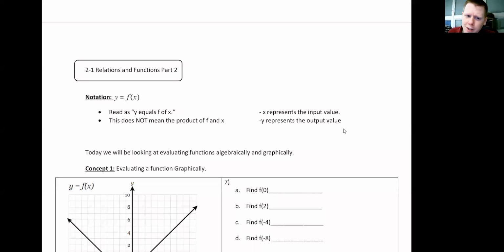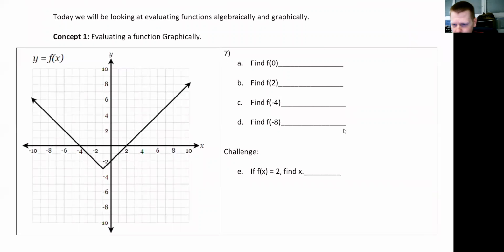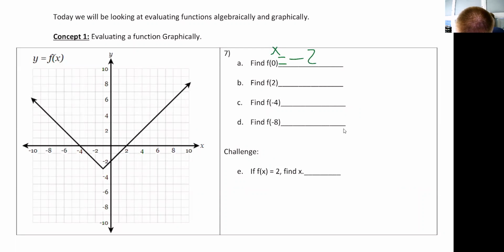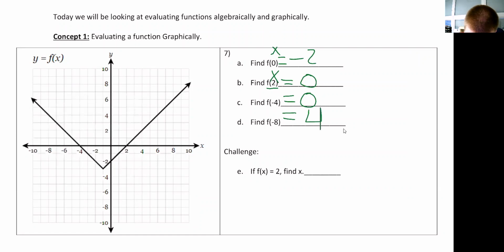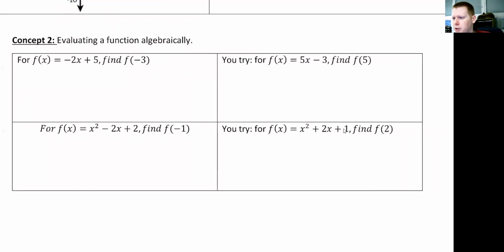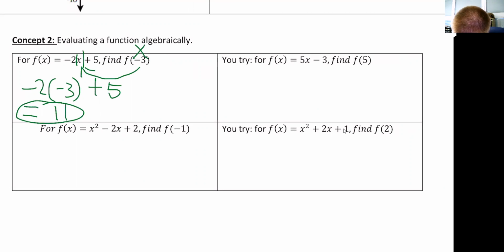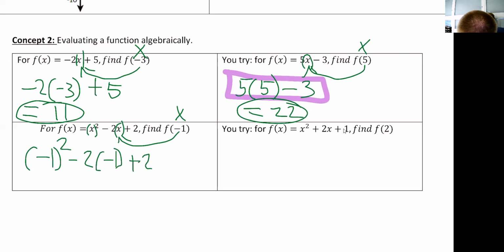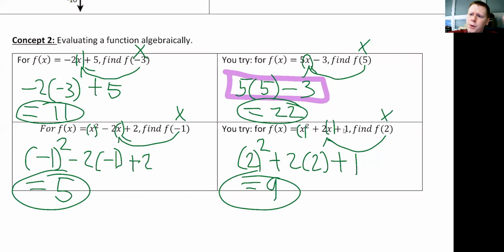2-1 Part 2 (evaluating Functions)